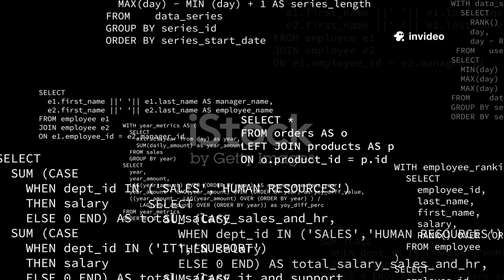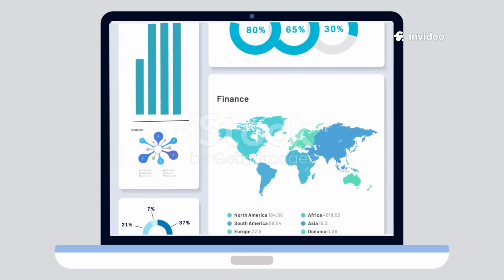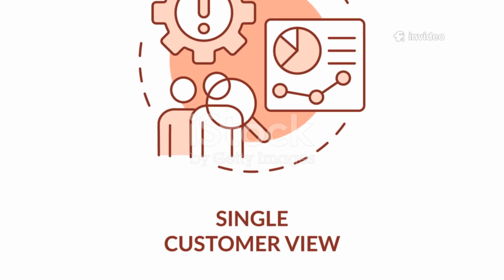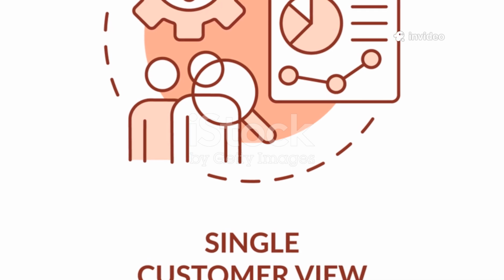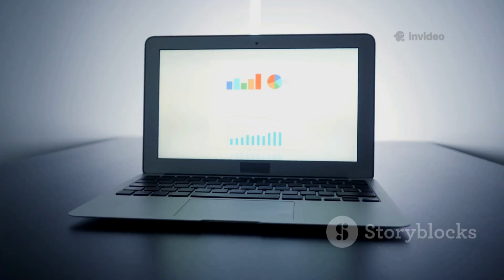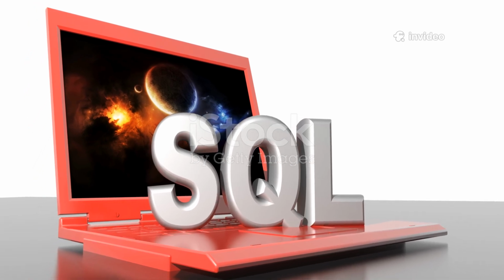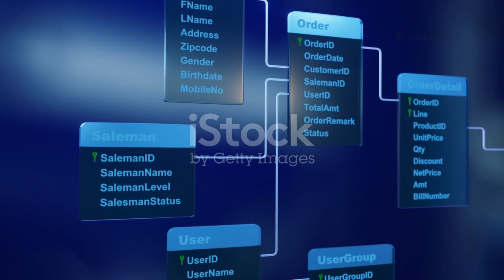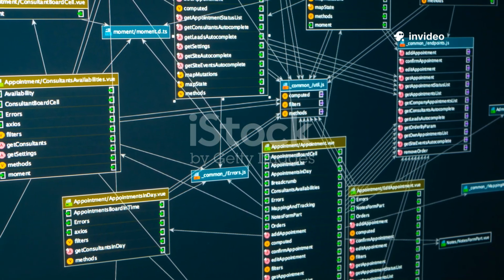Chapter 11 – Data Relationships & Structured Query Language | Technology & Analytics | Section F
Chapter 11 – Data Relationships & Structured Query Language | Technology & Analytics | CMA USA 2025 | Section F

📊 Welcome to **The Global Commerce Academy** – your trusted platform for 100% FREE CMA USA lectures.

In this video, we cover **Chapter 11: Data Relationships and Structured Query Language (SQL)** from **Part 1 – Technology & Analytics**, based on the **CMA USA 2025 syllabus**.

You’ll learn how financial data is stored, organized, and accessed using relational databases and SQL — a powerful skill for any CMA in today’s data-driven finance world.

- Data relationships: One-to-one, one-to-many, many-to-many
- How relational databases are structured
- Primary keys, foreign keys, and table joins
- Basic SQL queries: SELECT, WHERE, JOIN, GROUP BY
- How CMAs use SQL for decision-making and reporting
- Real-world use cases in budgeting, variance, and forecasting

📍 Ideal for CMA USA students in **India, UAE, USA, Canada**, and worldwide.